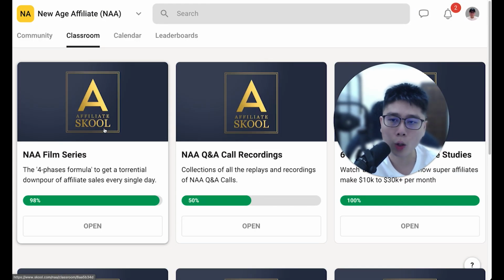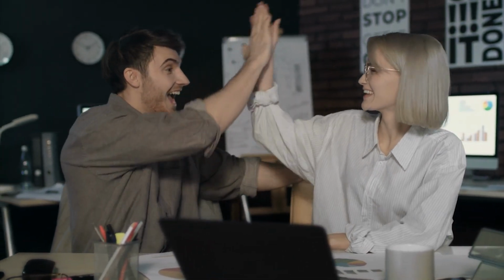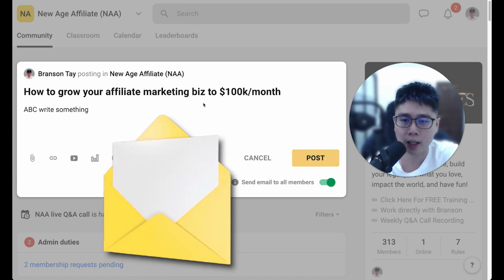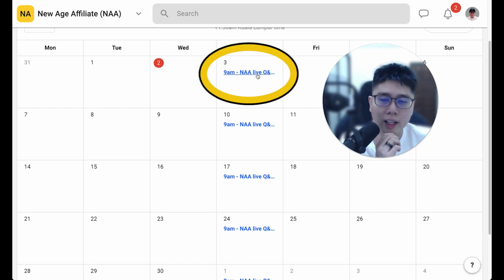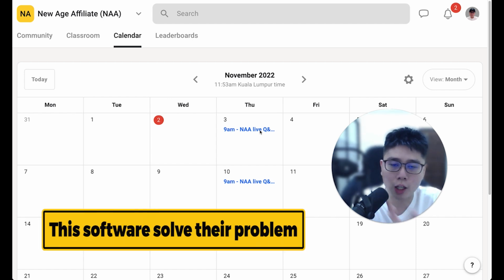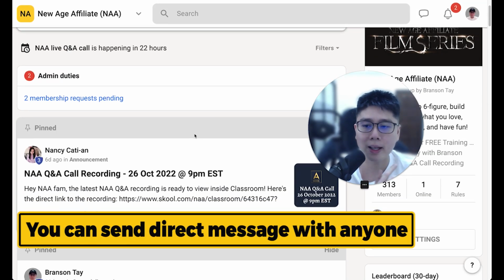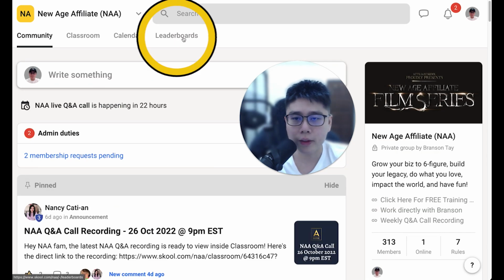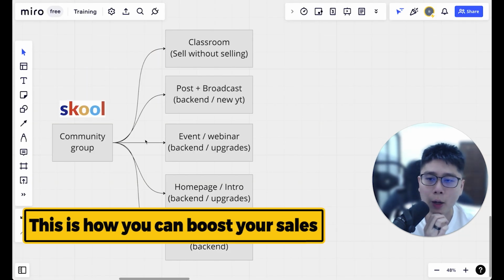Affiliate Marketing: How To Get MORE Sales in 2024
In Just 5 Days, Quickly Launch Your First Profitable Faceless YouTube Channel Using A.I.

FREE Cheatsheet Reveals: Top 100 Most Popular Faceless YouTube Niches

⚙️ Recommended Resources For Faceless YouTube Channels

Turn Your Script Into Professional Video Using A.I.

Research Viral Video Ideas & Keywords To Rank Your Videos

ATTENTION:
We do not send you PM and ask you to invest in any crypto scheme on Instagram or other social media platform. Be wary of fake profile trying to impersonate Branson Tay. Always do your due diligence and research. Stay safe.